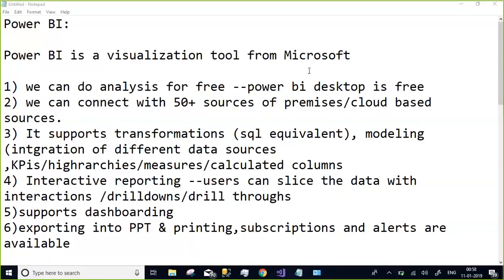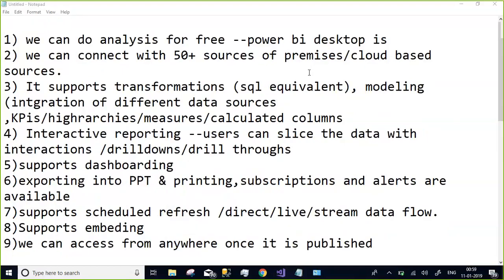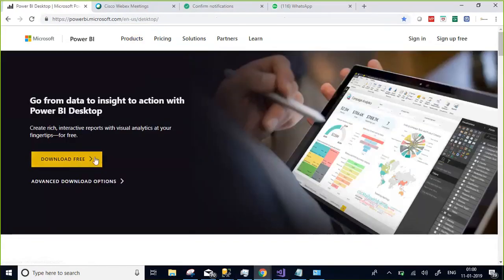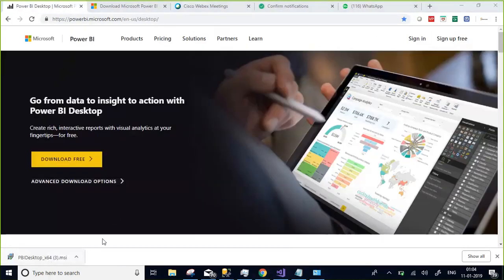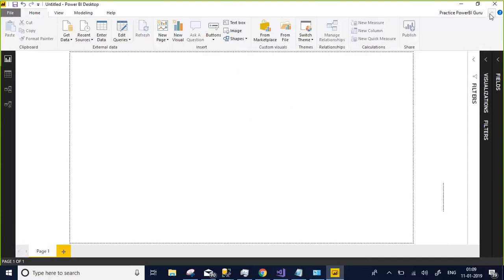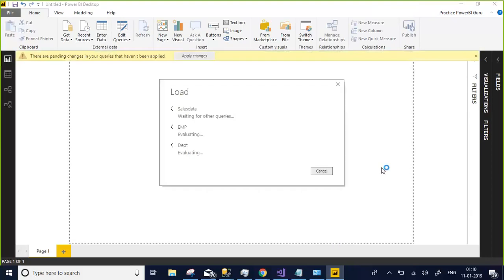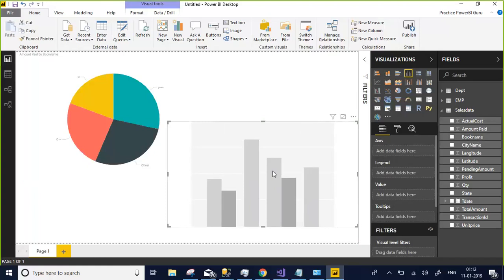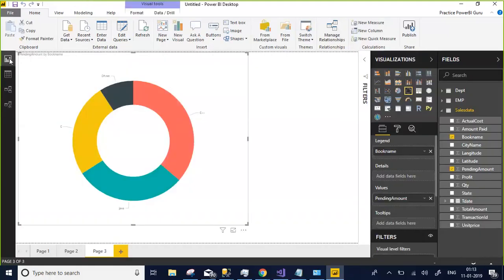Power BI Session 1 | Power BI Free Training | Power BI in one hour | Power BI GURU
Hi All,

we are from Power BI Guru e solutions we will do training's/resourcing /consultation and product development on Microsoft Technologies .

Power BI is a visualization tool from Microsoft

1) we can do analysis for free --power bi desktop is free
2) we can connect with 50+ sources of premises/cloud based sources.
3) It supports transformations (sql equivalent), modeling(intgration of different data sources ,KPis/highrarchies/measures/calculated columns
4) Interactive reporting --users can slice the data with interactions /drilldowns/drill throughs
5)supports dashboarding
6)exporting into PPT & printing,subscriptions and alerts are available
7)supports scheduled refresh /direct/live/stream data flow.
8)Supports embeding
9)we can access from anywhere once it is published

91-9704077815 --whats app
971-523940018